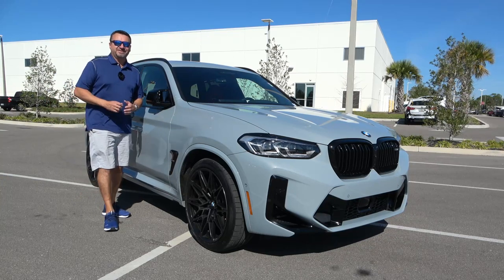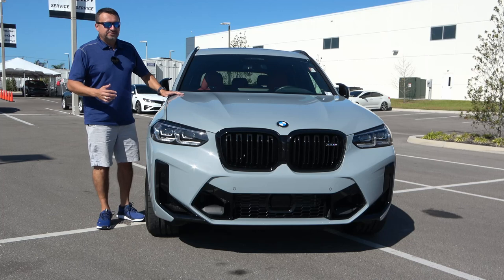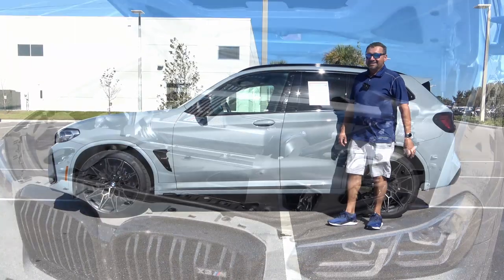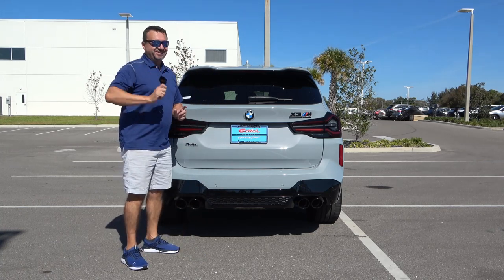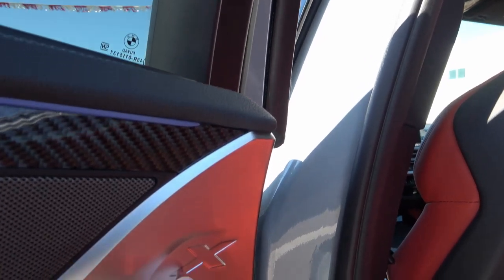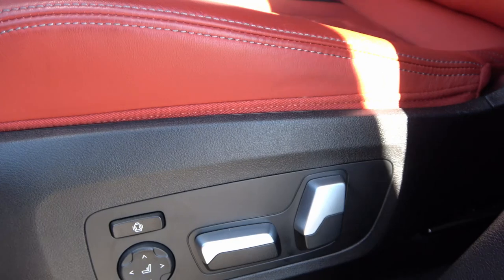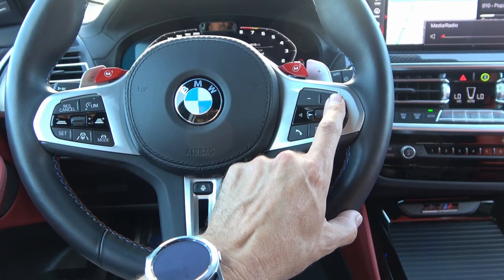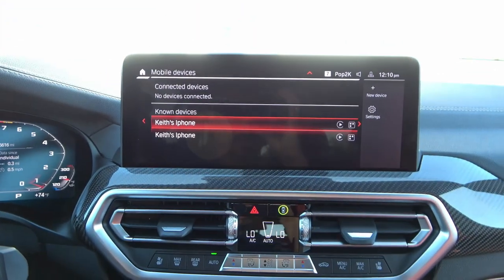2022 BMW X3 M Competition is DA BEAST of a performance SUV. First impression, features, POV.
2022 BMW X3 M Competition is DA BEAST of a performance SUV. First impression, features, POV.
 In this video I am taking my first look, walk around and test drive of this performance BMW X3 M Competition. Huge thanks to Gettel Kia of Bradenton for providing this vehicle for review.
Unfortunately I did not have the original window sticker for this vehicle therefore I cannot list the additional equipment.